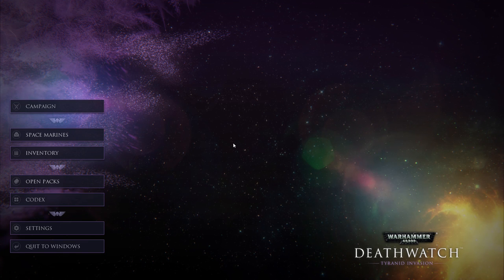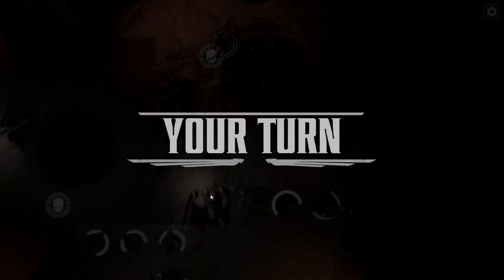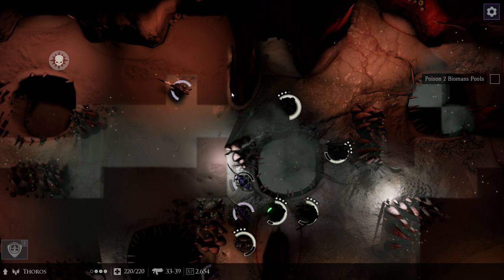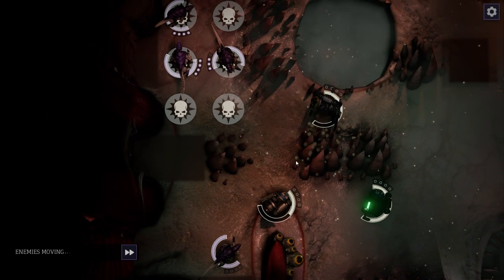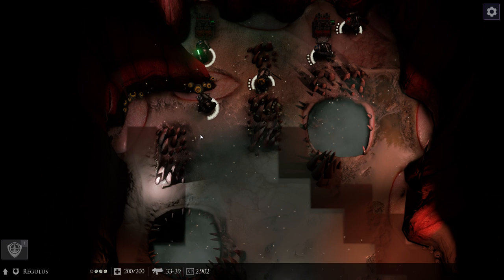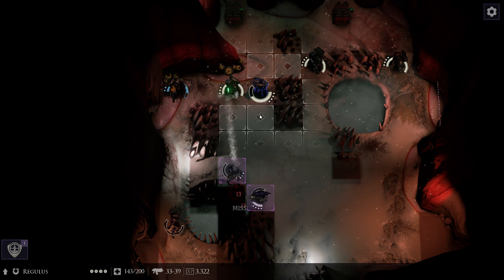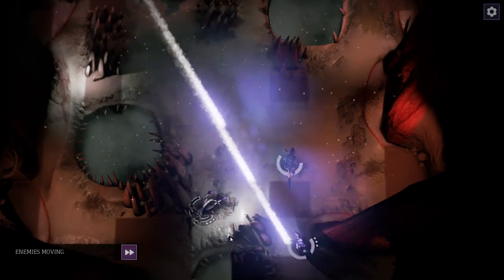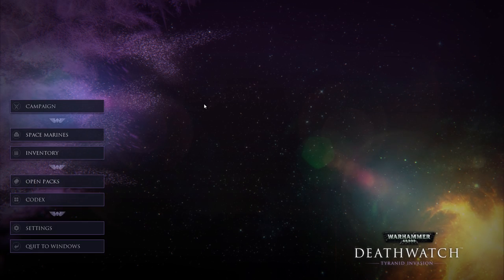Warhammer 40000: Deathwatch - Enhanced Edition Part 2 The Hive Ship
Warhammer 40000: Deathwatch - Enhanced Edition  is here for you guys! In Warhammer 40k Deathwatch you command a squad of Space Marines in your quest to vanquish the dreaded Xeno scum known as the Tyranids!